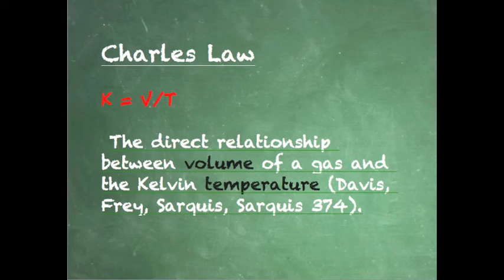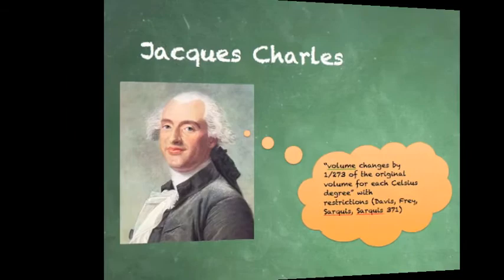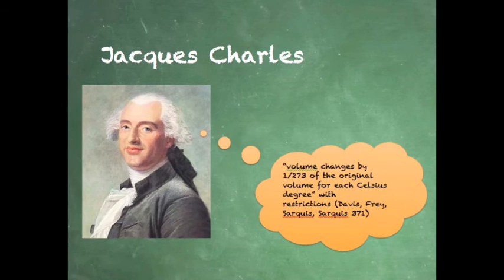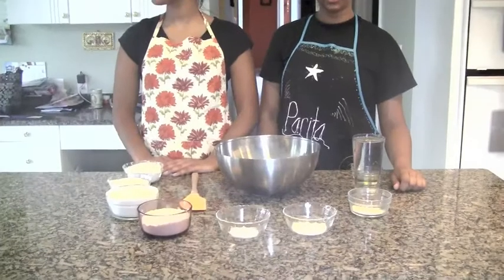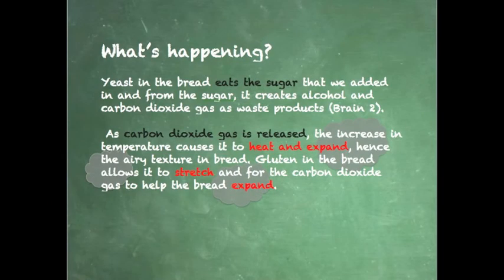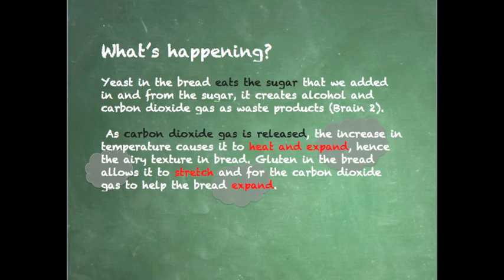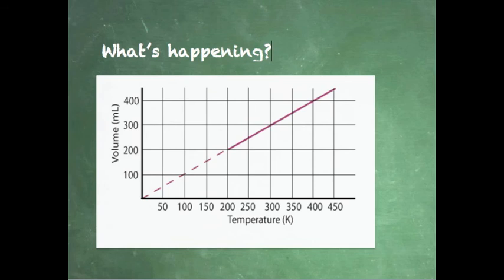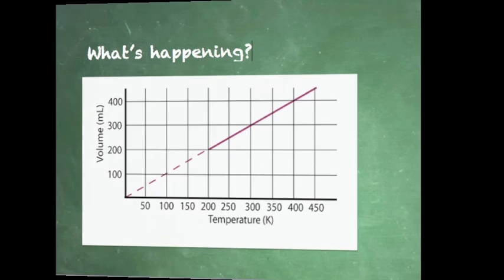Cooking with Chemistry 2013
Chemistry RAFT: Charles Law